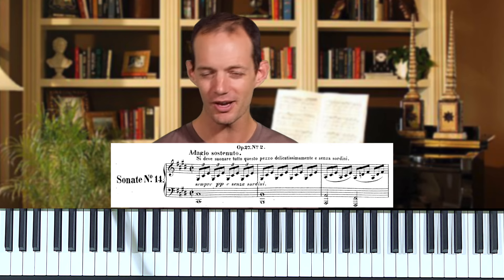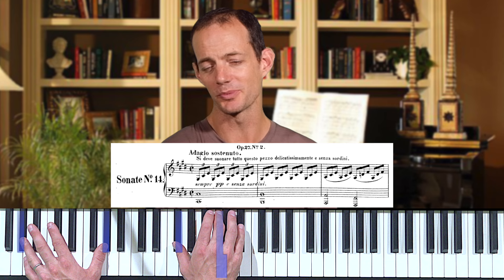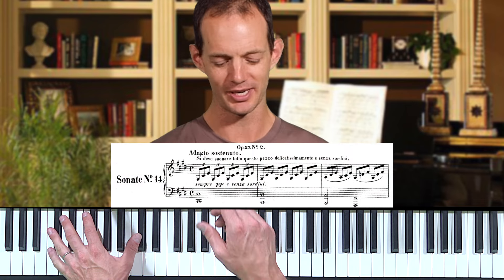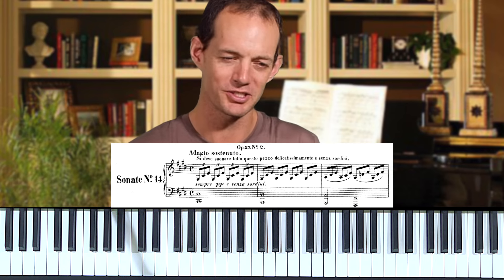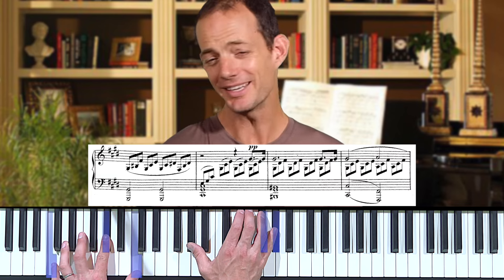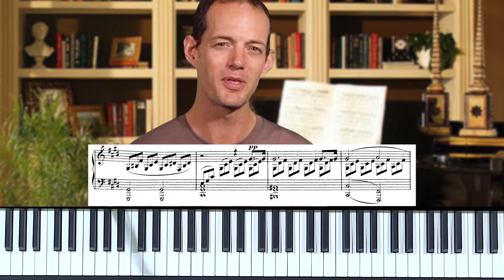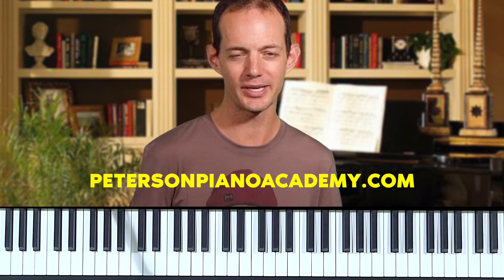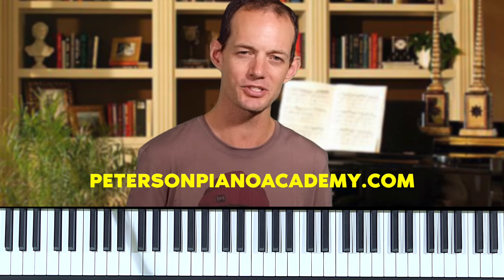Why the "Moonlight" Sonata was REVOLUTIONARY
Did you know that the "Moonlight Sonata" was completely revolutionary for its time? In this video, I'll show you some of the amazing harmonic and melodic devices that Beethoven uses to create this compelling masterpiece.